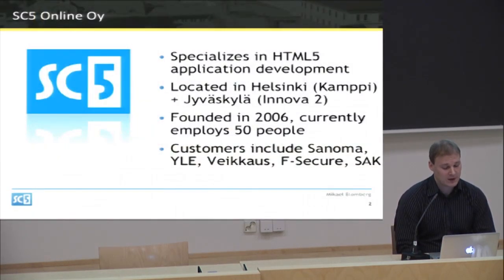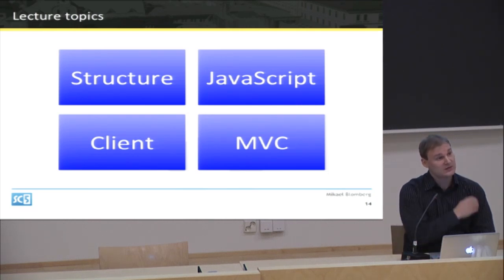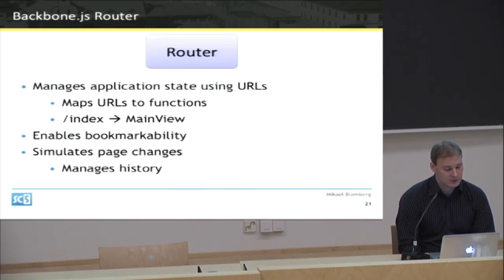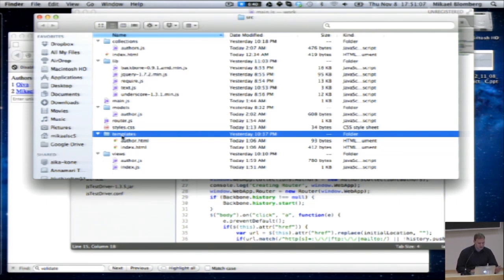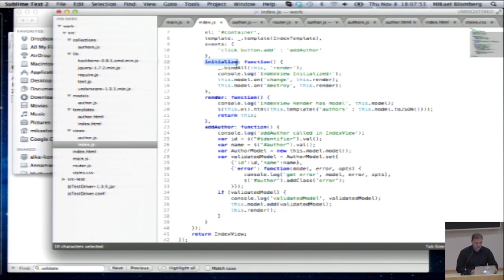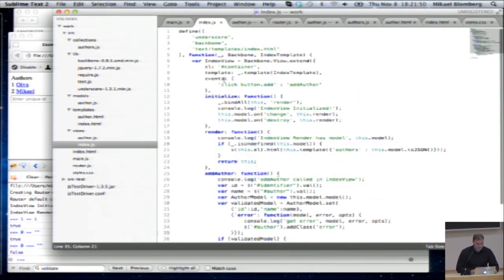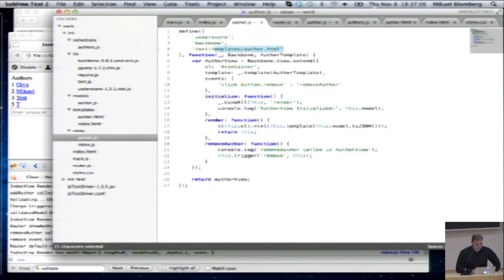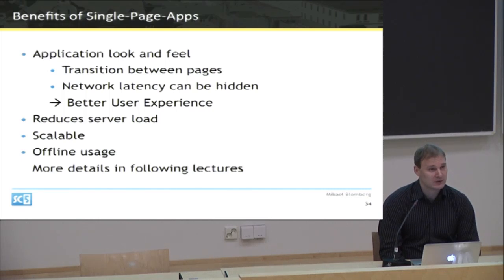HTML5JKL lecture 03: Structuring JavaScript Client with MVC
HTML5JKL Web Application Programming lecture 03: Structuring JavaScript Client with MVC by Mikael Blomberg, SC5.

The course is organized by Jyväskylä Student Tech Club, SC5 Online, JAMK University of Applied Sciences, MediaCabinet and Digia. Lectures are free for everyone to attend.